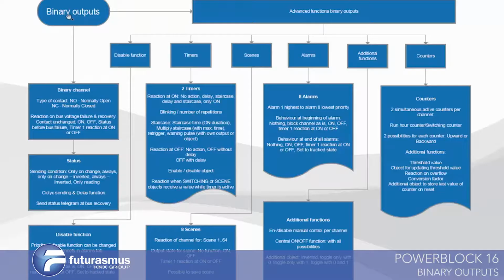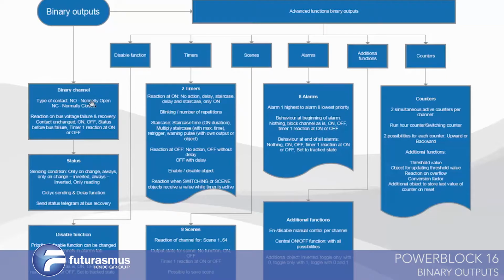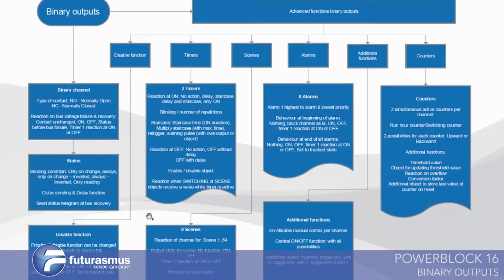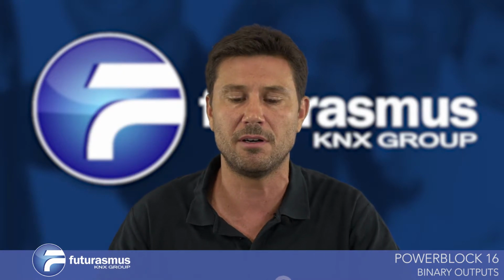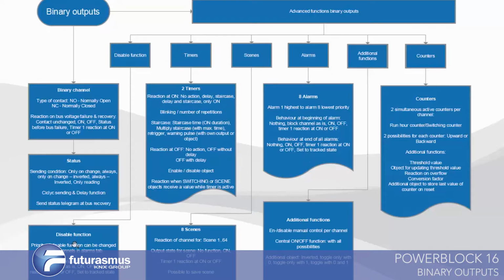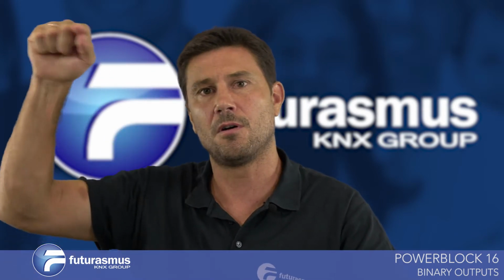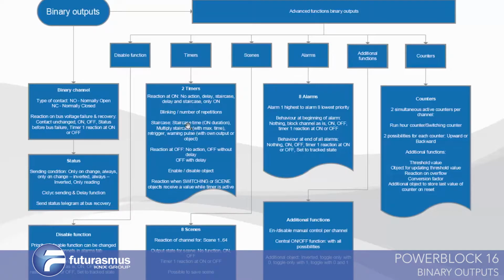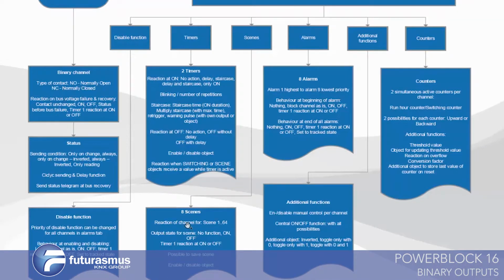3.POWERBLOCK 16: BINARY OUTPUTS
Advanced functions binary outputs